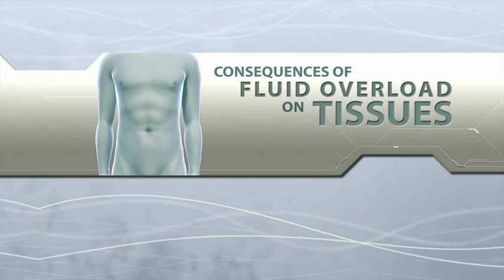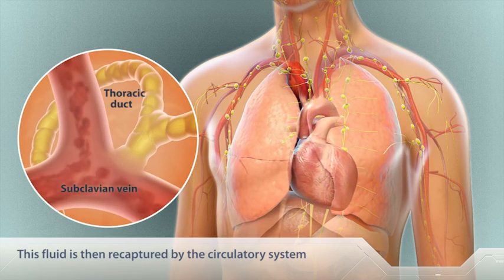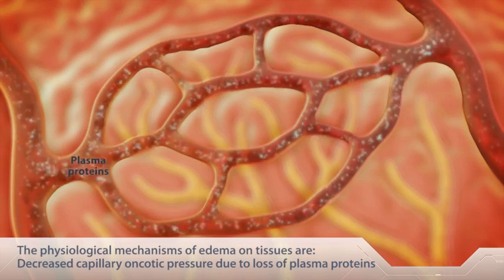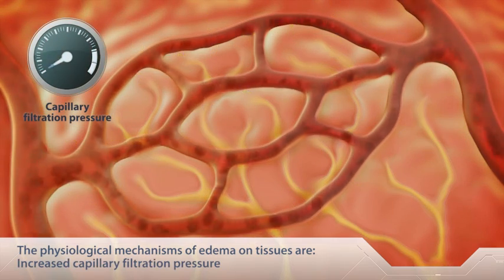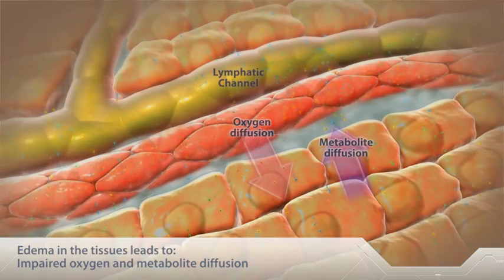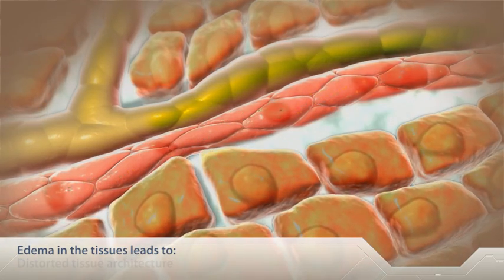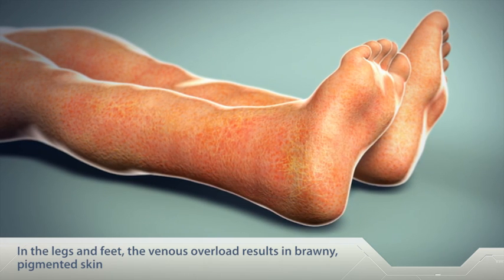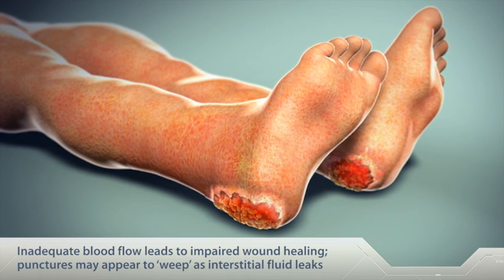Consequences of Fluid Overload - Tissues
Animation created for the Ukidney site and Fresenius-Kabi Canada. To see the entire microsite visit: Consequences of Fluid Overload

INVIVO is now Red Nucleus Medical Communications.